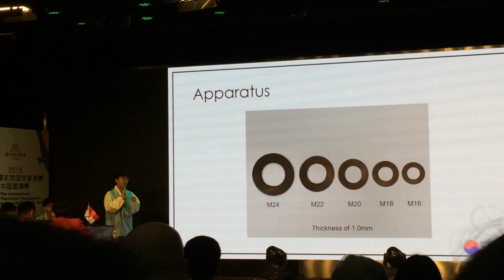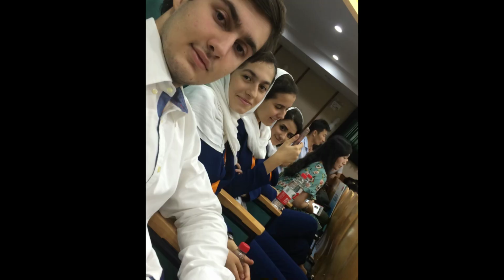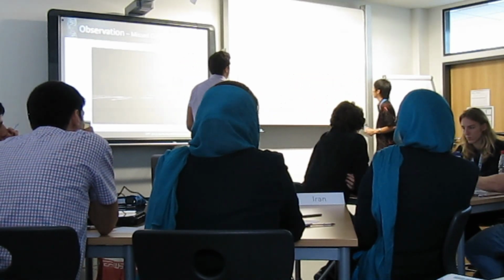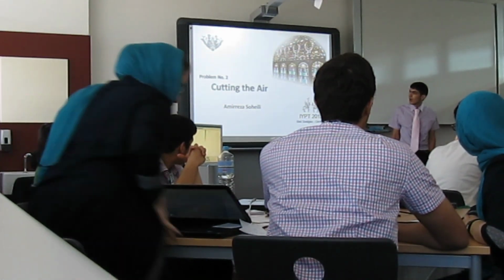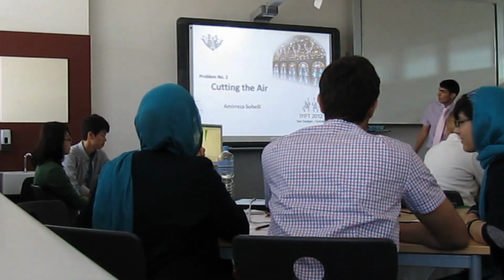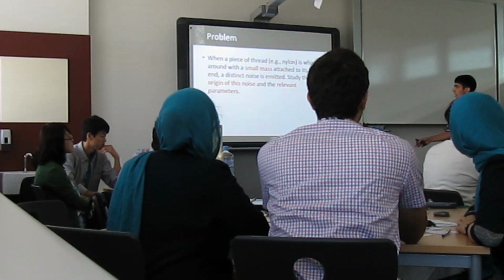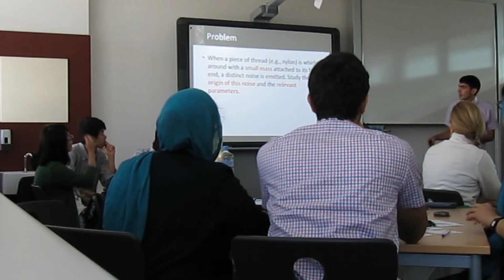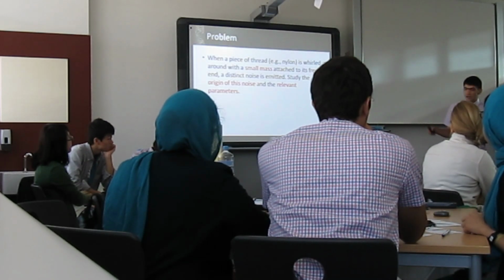AYIMI team members , IYPT 2012 -2019, physics tournament